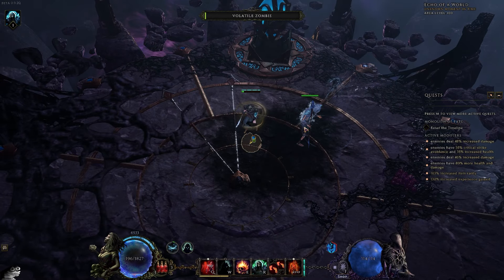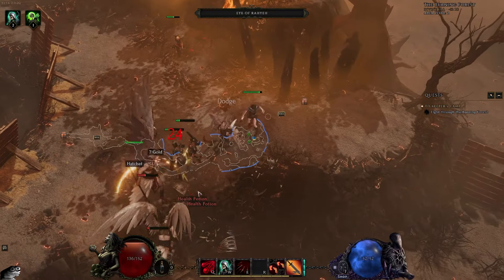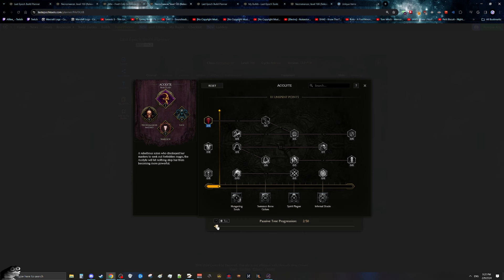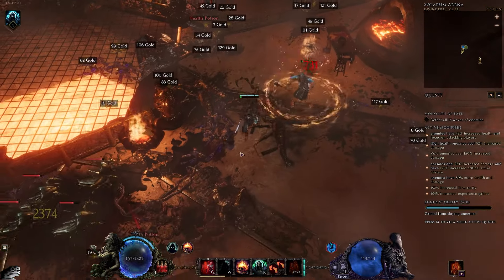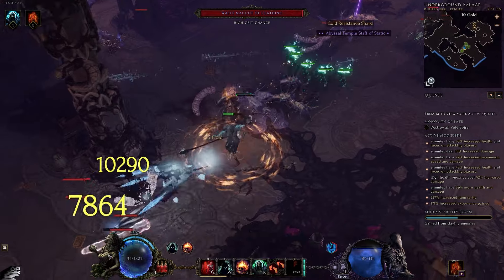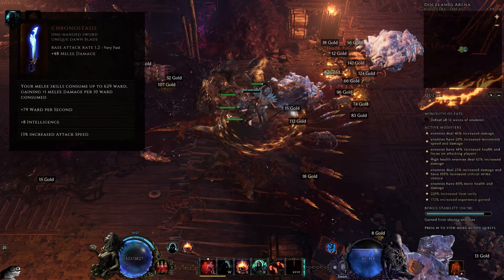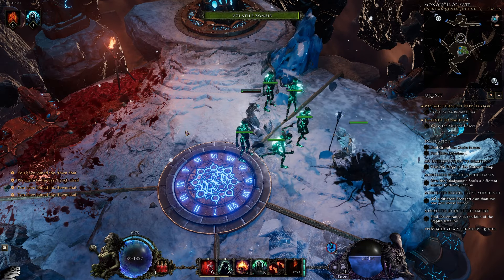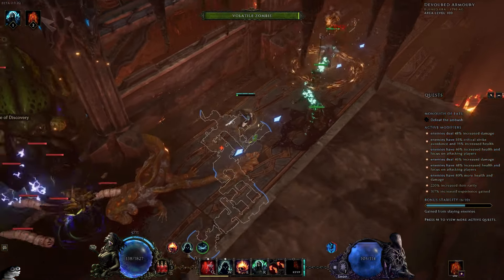1.0 | COLD ARCHMAGE SKELETON MAGE WILL BE VERY COMFY - Last Epoch Summon Skeleton Mage Build Guide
1.0 PATCH NOTES UPDATE - Build recieved some nerfs and some buffs. Overall it cancels itself out and it should do as much damage as before. Low Life lived meaning we can become SUPER tanky as always and have an easy time clearing the game. Tomorrow Feb 20 I will have an update video going over all of the changes and the new toys we have to play with in this build.

Today we talk about my favorite build in Last Epoch, Summon Skeletal Mage, and bring you guys a build guide ready to go for 1.0!

Want to Buy LE? Support Your Local Egirl on Nexus!

0:00 Intro
1:05 What Fred is Good For
1:56 DISCLAIMER: 1.0 Patch Notes
2:35 Written Guide, Loot Filter & Build Planner
3:50 Leveling
6:30 Respecing to Fred at Level 45
7:00 How this Build Works & Mechanics
9:30 How Low Life Works in This Build
10:10 Infernal Shade
11:30 Summon Volatile Zombie
12:23 How to Swap to Low Life & Farm Uniques
13:57 What to Do Before Low Life
14:43 Gear
17:37 Legendary Potential & Stats
17:54 Idols
18:25 Tip: Minion Attack Move
19:12 VERY IMPORTANT TIP: Num Lock Trick
21:09 Final Thoughts & Outro